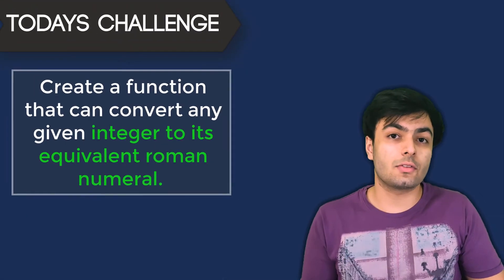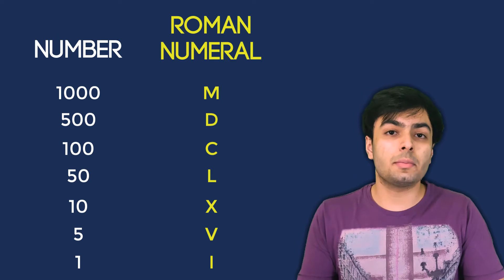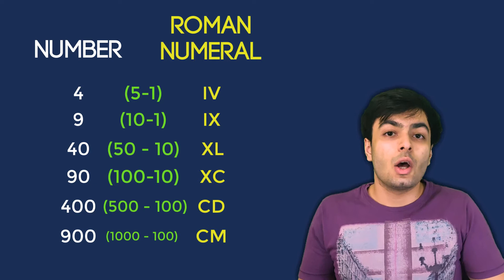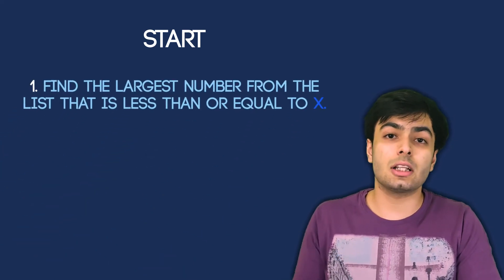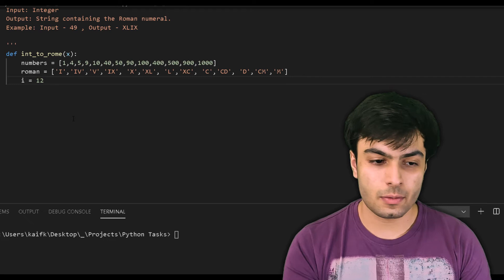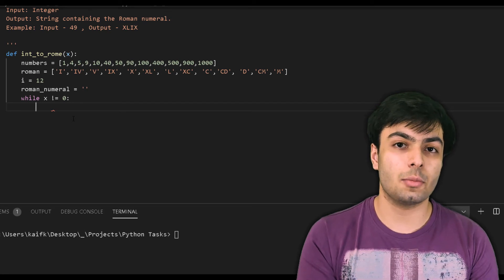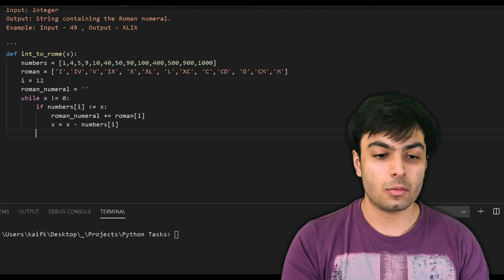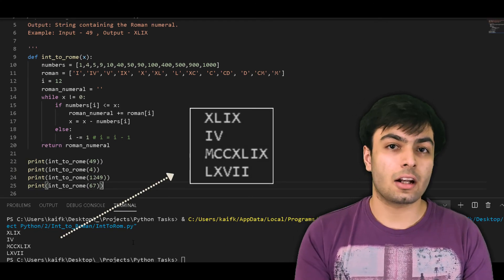HOW TO CONVERT ANY NUMBER TO A ROMAN NUMERAL? | Project Python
A quick lesson on how to convert any number to a Roman numeral in python.

Project Python is a series in which I take on multiple coding challenges/problems, try to solve them and explain my learnings to you guys.